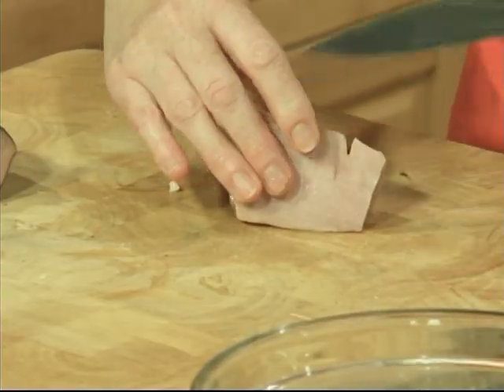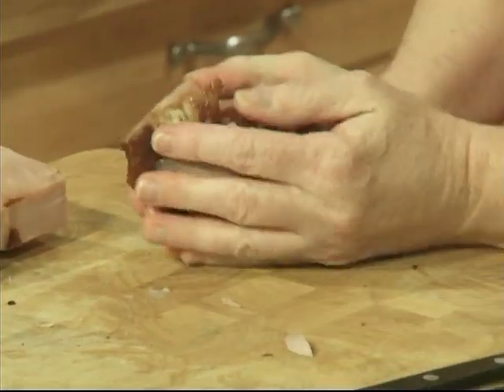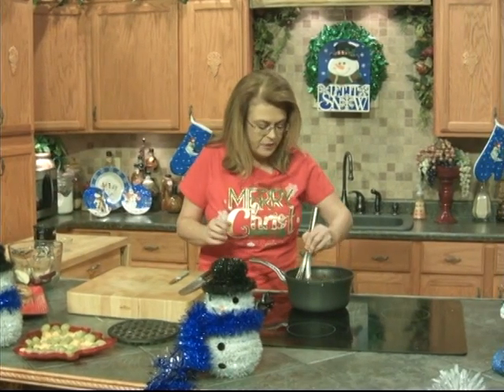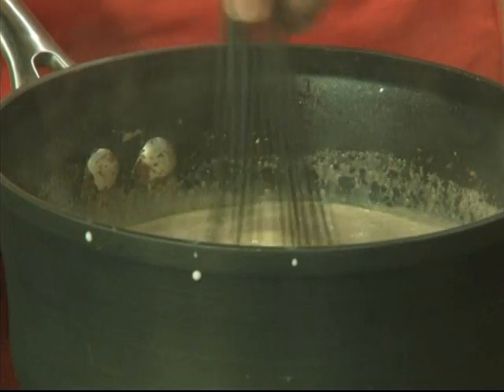Everyday Manna with Lisa Smith: CHRISTMAS HAM CASSEROLE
Program #1270

Today's Menu:
Ham Casserole
Coffee Cake Muffins
Mocha Coffee